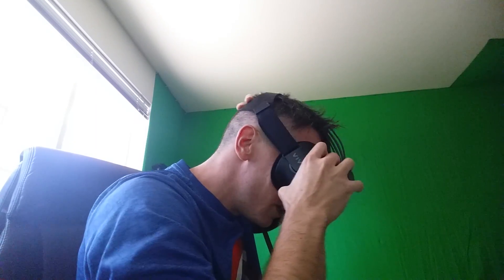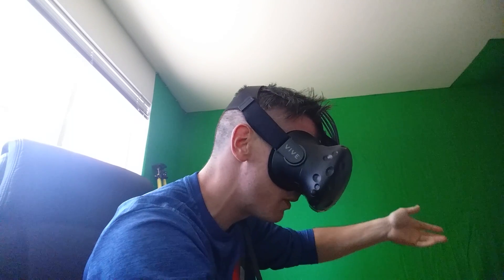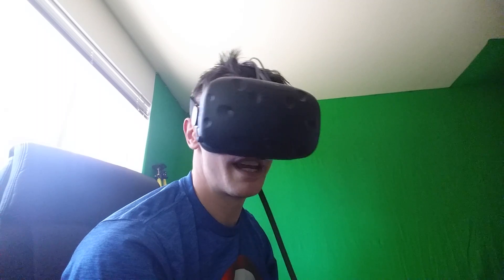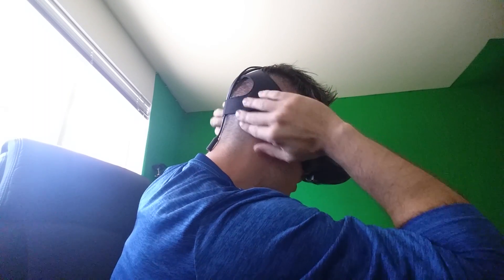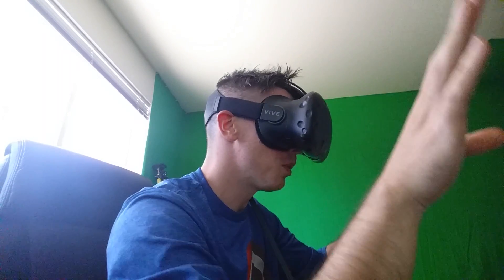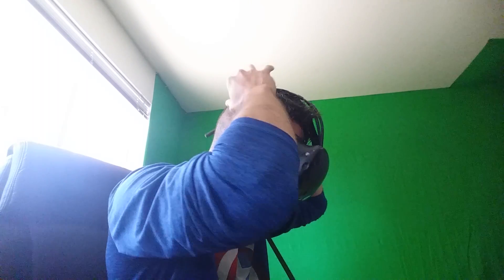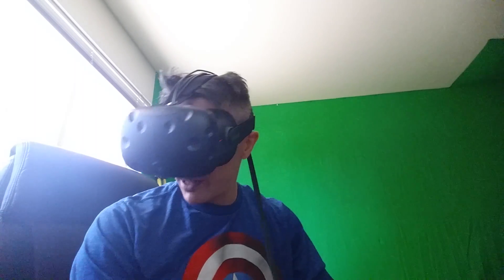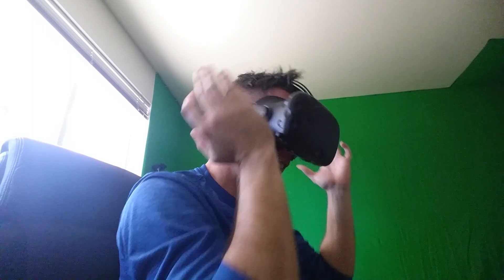How to properly fit your HTC Vive headset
⮞Hyperkin Vive Gel Skins
⮞VR Cover